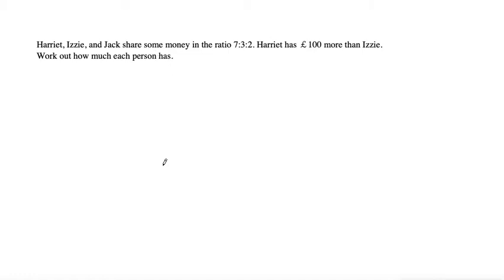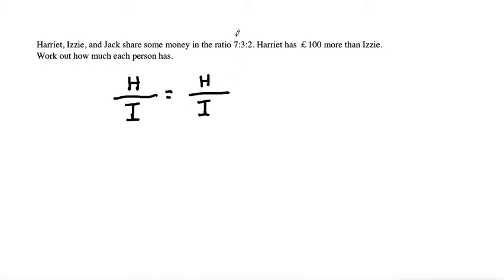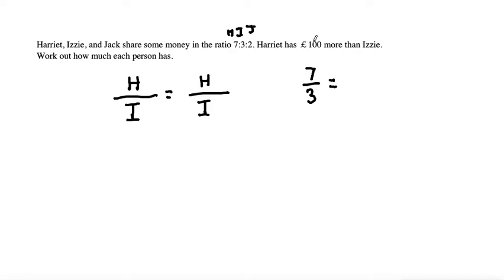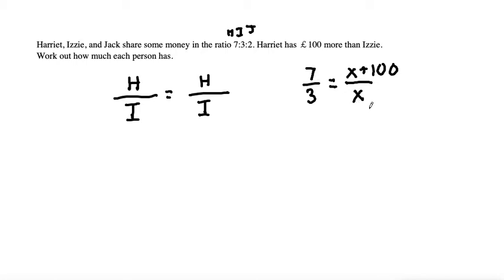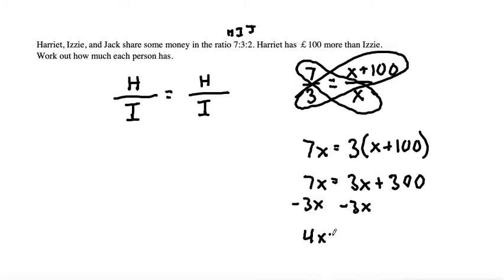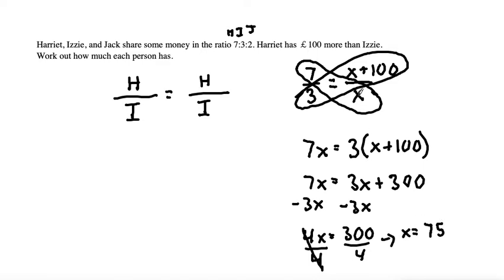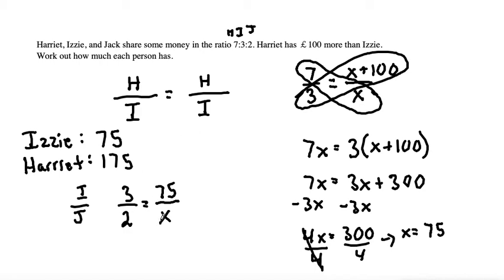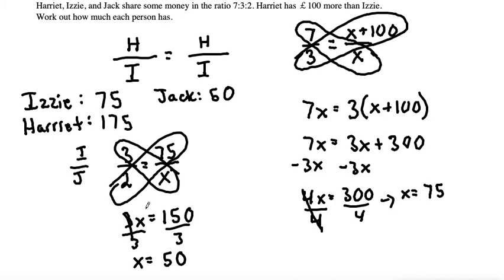Harriet, Izzie, and Jack share some money in the ratio 7:3:2. Harriet has ￡100 more than Izzie...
...Work out how much each person has.